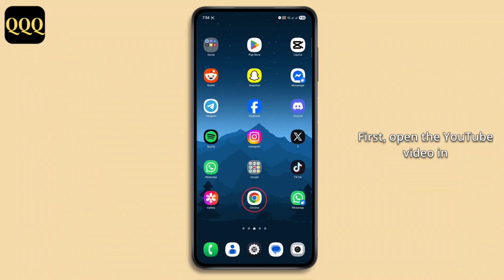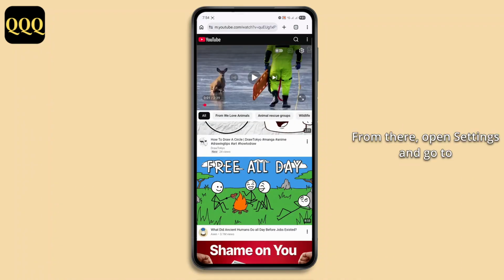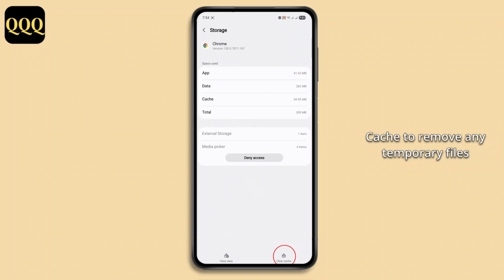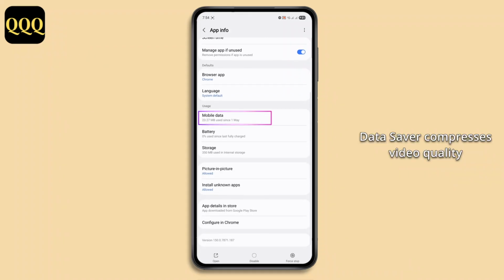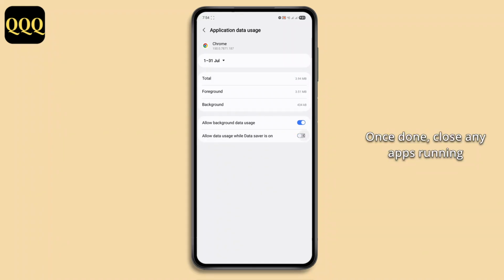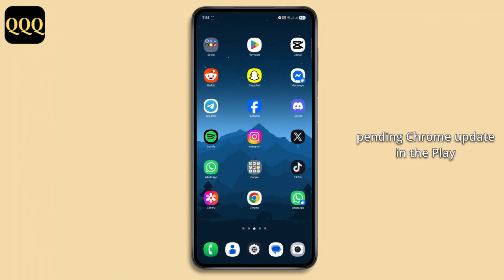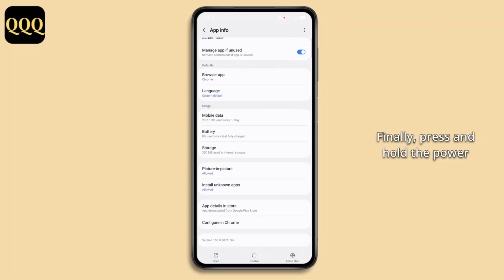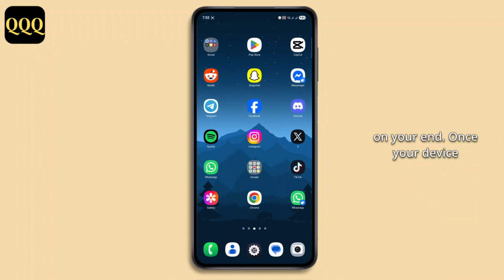How to Fix YouTube 60 FPS Lagging & Dropped Frames on Google Chrome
How to Fix YouTube 60 FPS Lagging & Dropped Frames on Google Chrome. This tutorial shows you how to fix YouTube 60 FPS lagging in Chrome and resolve YouTube dropped frames Chrome issues for smoother video playback.

In this video, you'll learn how to fix 60 FPS video lag in Chrome, troubleshoot YouTube playback lag in Chrome, and improve YouTube performance. You'll also learn how Chrome hardware acceleration can affect video playback and how to apply a simple YouTube performance fix.

Timestamps:
0:00 Introduction
0:20 Checking Chrome Hardware Acceleration